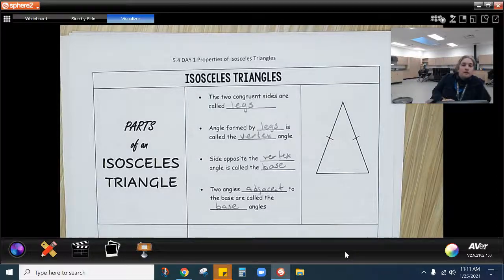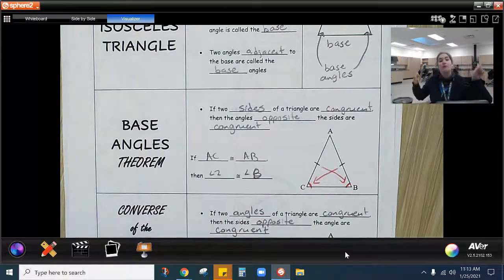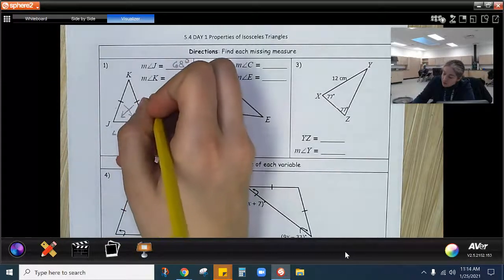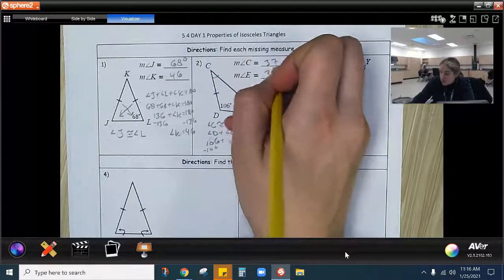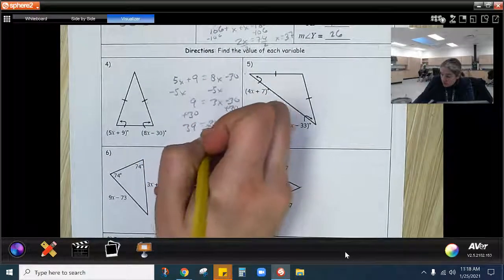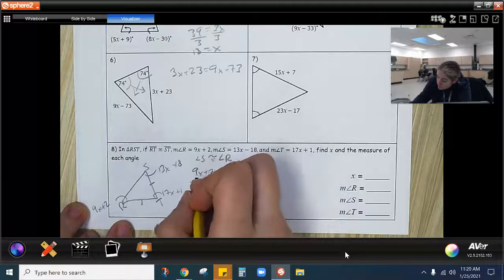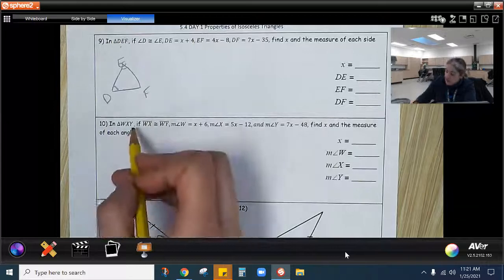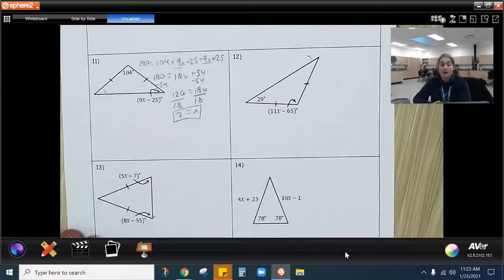Geo 5.4 day 1